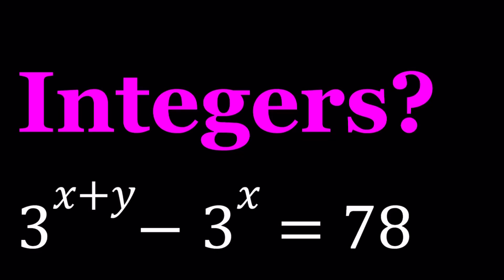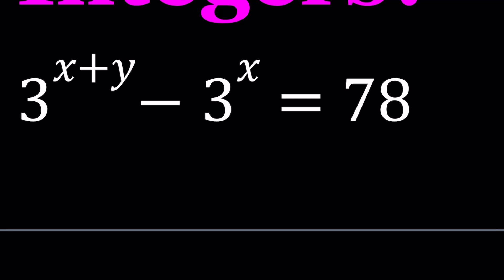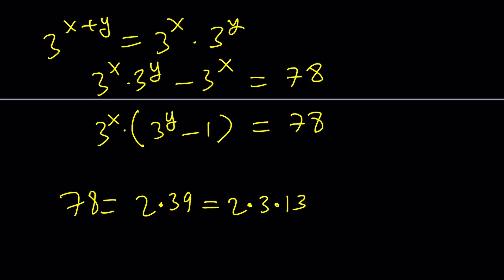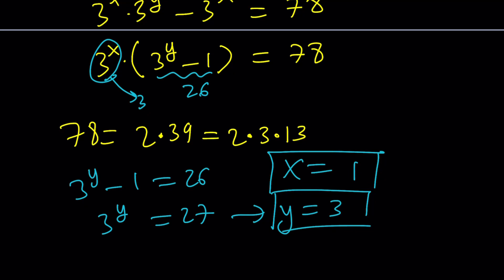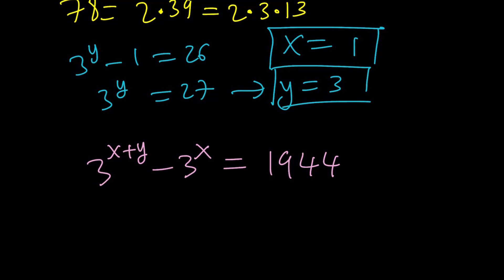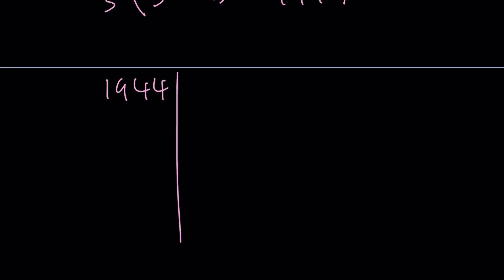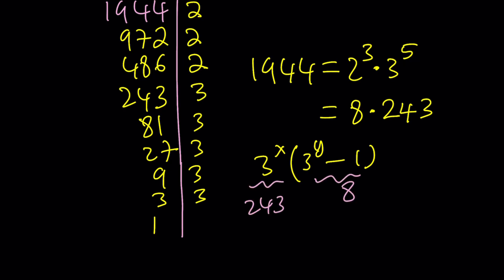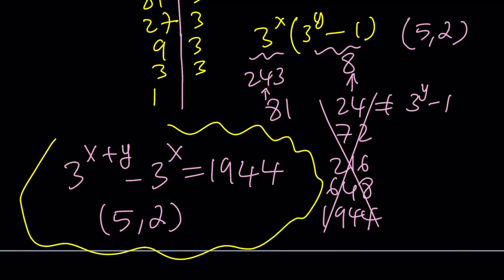Let's Solve A Quick And EZ Diophantine Equation